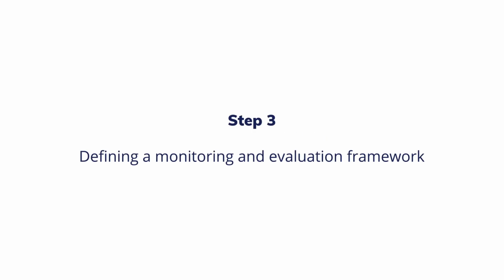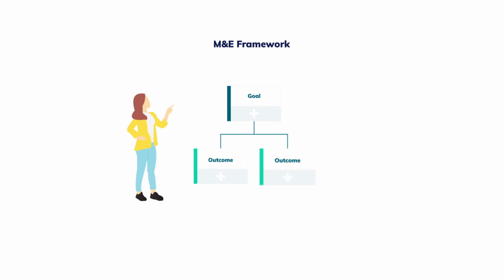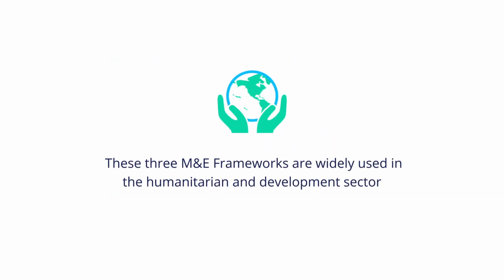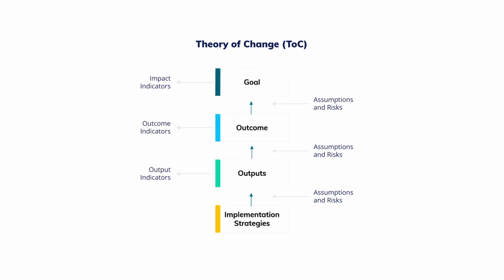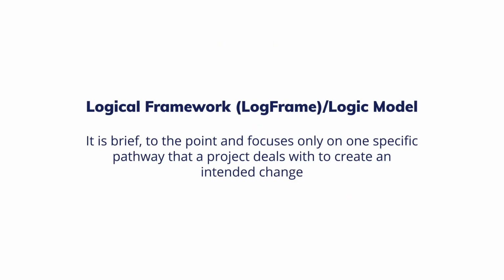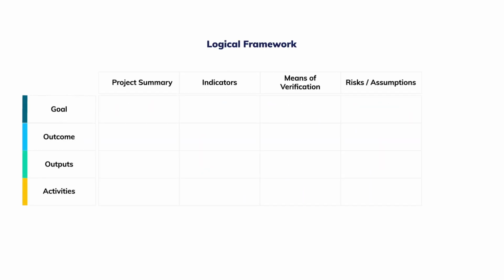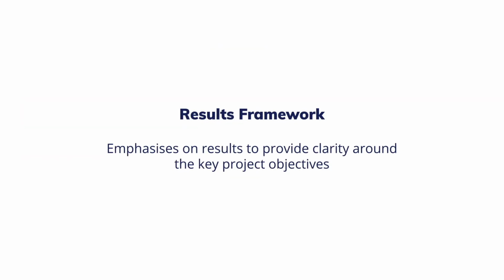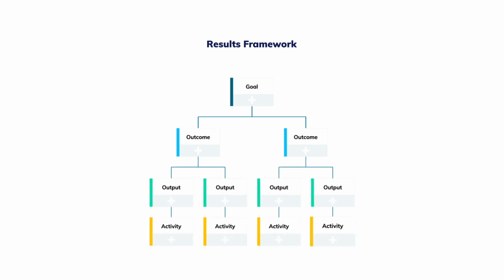Step 3: Choosing the right monitoring and evaluation (M&E) framework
What is an M&E framework and what is the benefit of integrating one into your project? Watch the video to find out! Plus, discover the three most common types of M&E frameworks in the humanitarian and development sector, namely the Theory of Change (ToC), Logical Framework (LogFrame) and Results Framework.